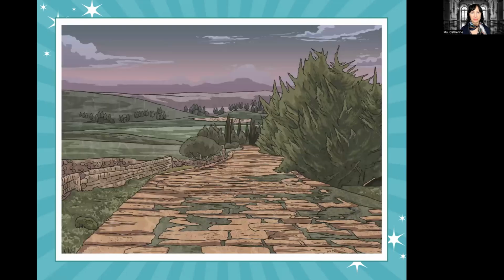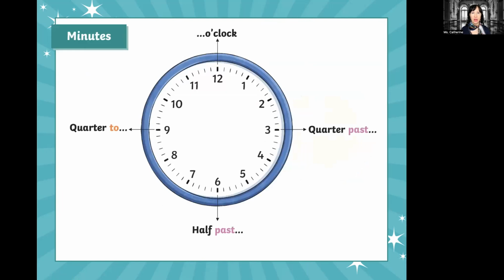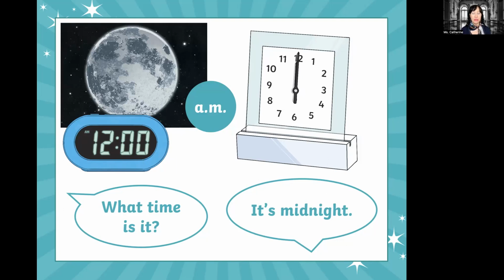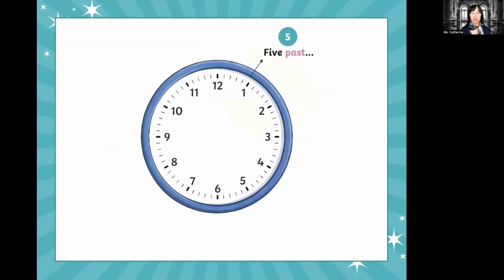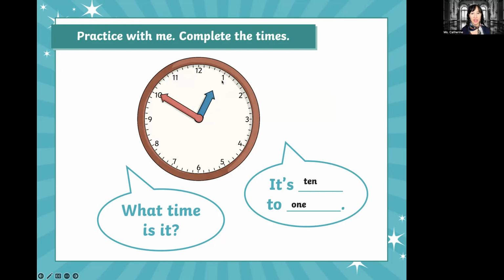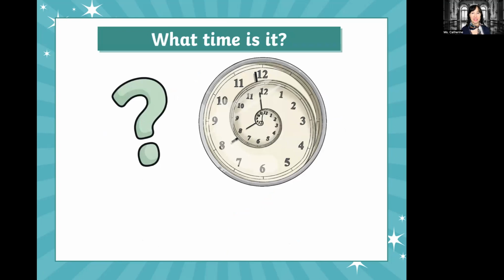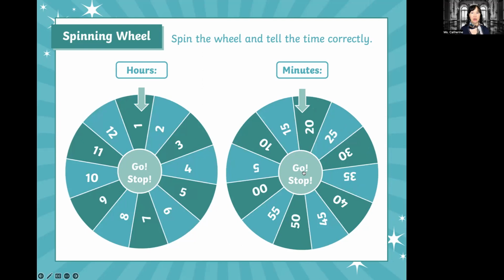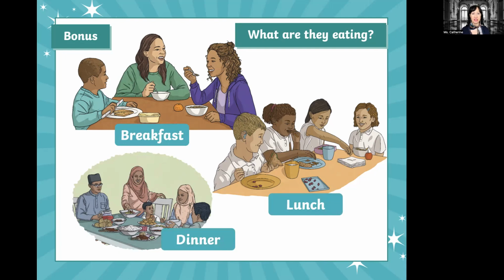Catherine: What time is it? ⌚⌛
Whether you’re planning an activity, making restaurant reservation or appointment, or catching trains, planes and buses, knowing how to tell the time in English is a valuable skill to have.

Join Ms. Catherine to learn the different ways to express and communicate the time.